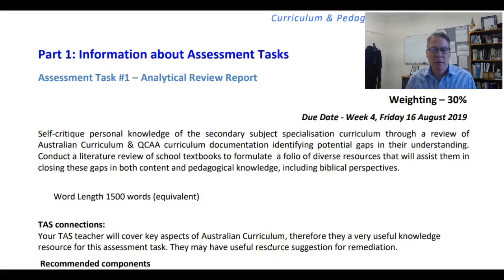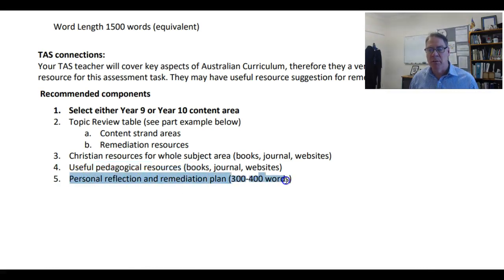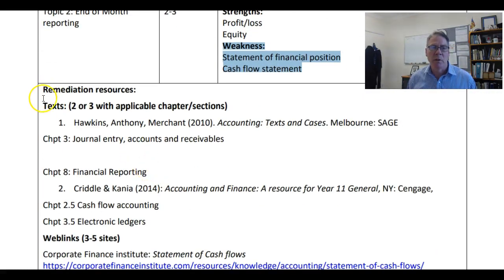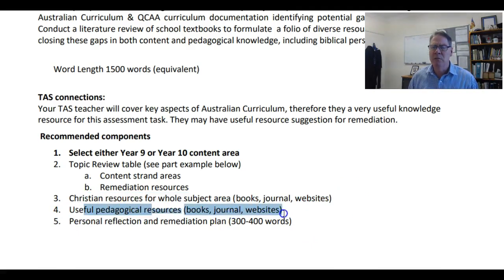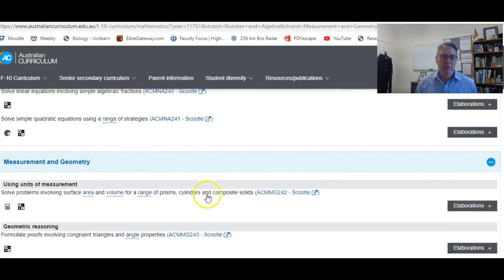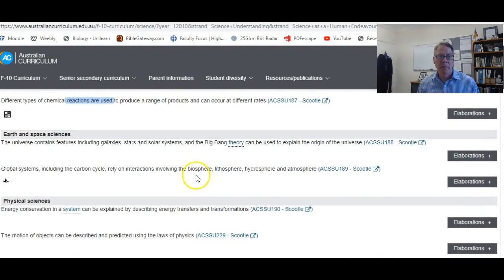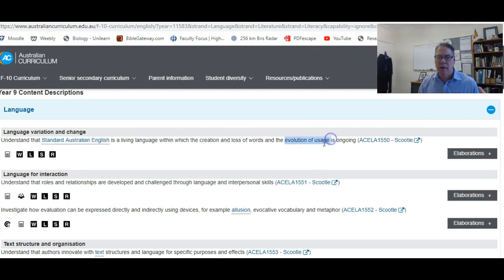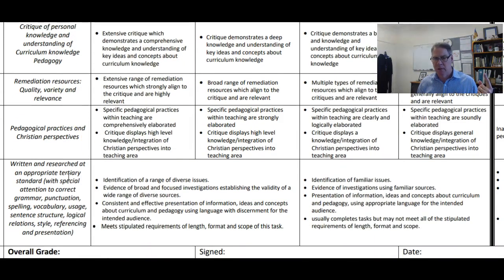CR308 Task 1